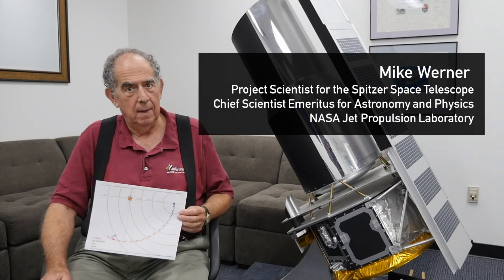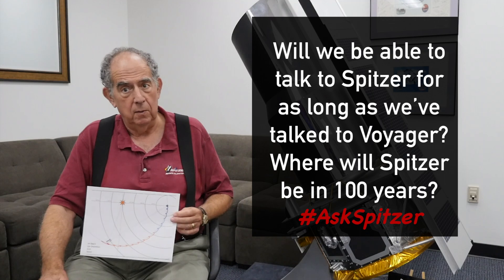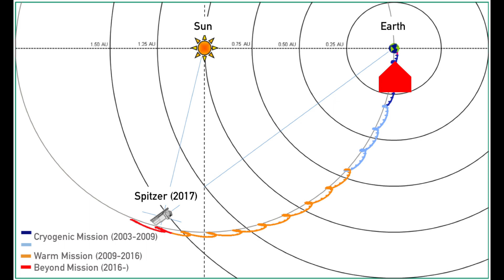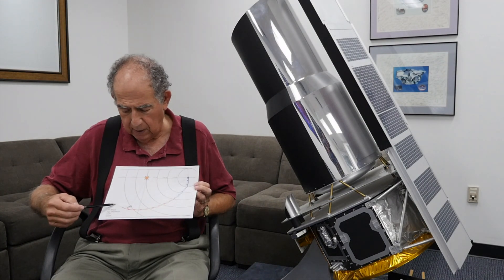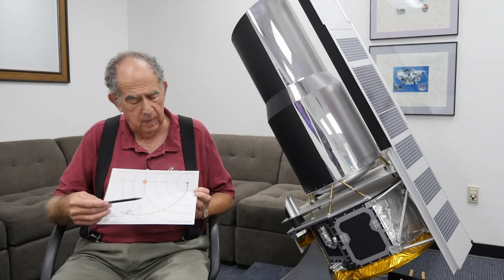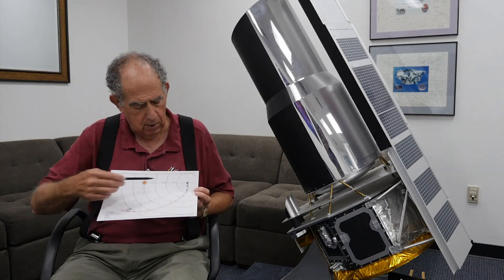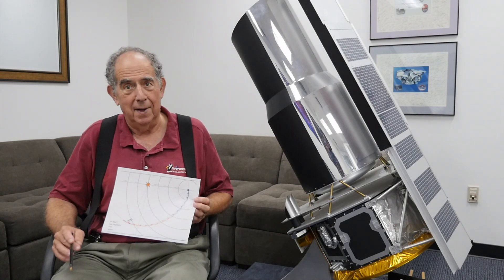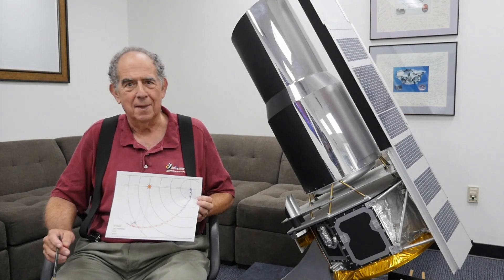AskSpitzer - Will we be able to talk to Spitzer for as long as we’ve talked to Voyager?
Will we be able to talk to Spitzer for as long as we’ve talked to Voyager? Where will Spitzer be in 100 years? The question is answered by Mike Werner
Project Scientist for the Spitzer Space Telescope, Chief Scientist Emeritus for Astronomy and Physics, NASA Jet Propulsion Laboratory.